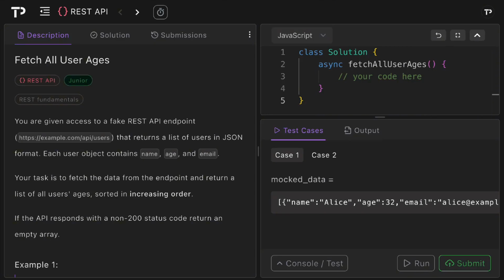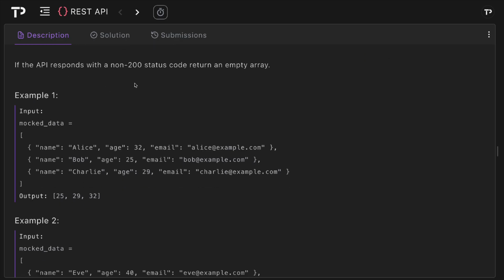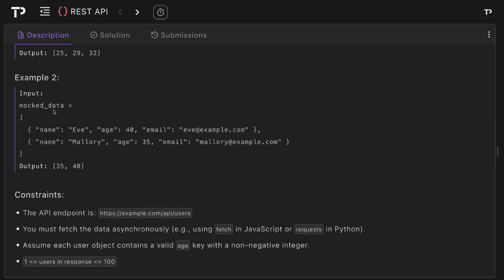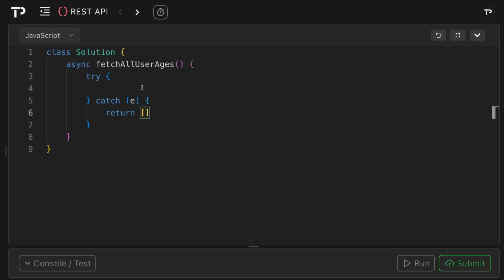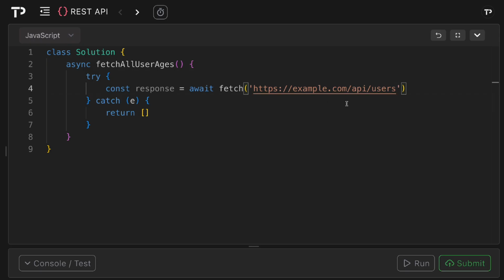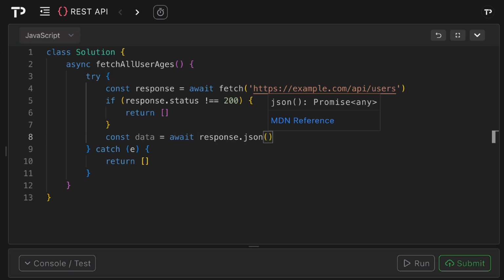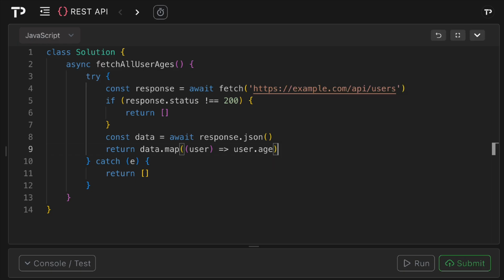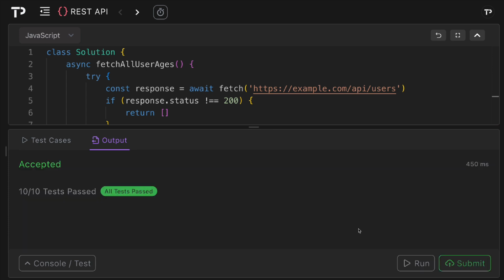Fetch All User Ages | REST API Interview Question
This is a coding solution to the Fetch All User Ages REST API technical interview question.

⏰ Time Stamps ⏰
0:00 Problem Overview
1:00 Solution Code Walkthrough
2:48 Testing